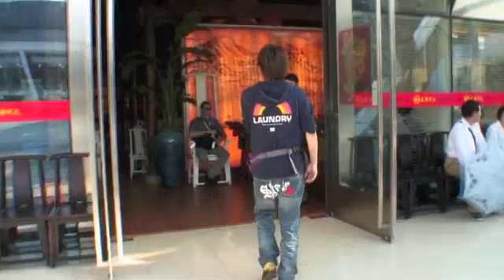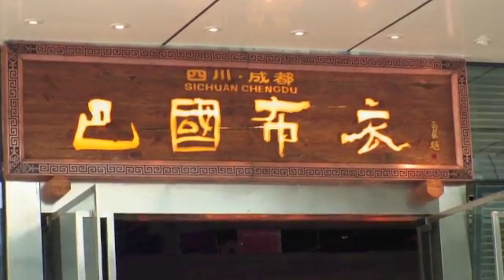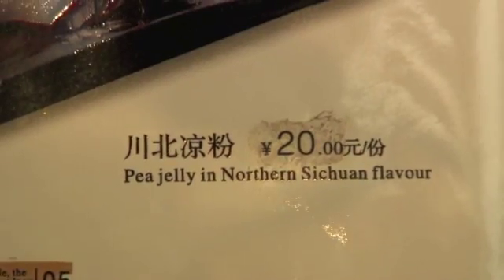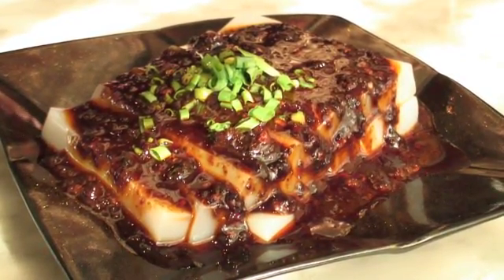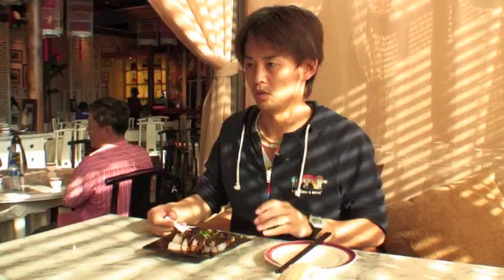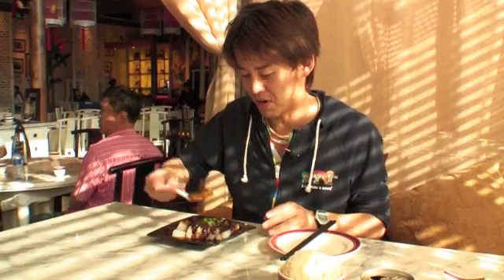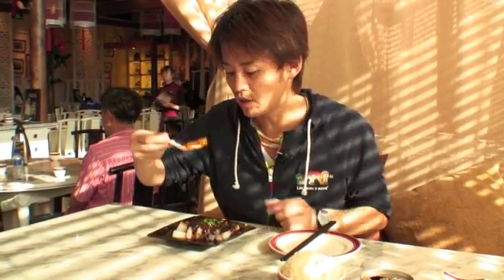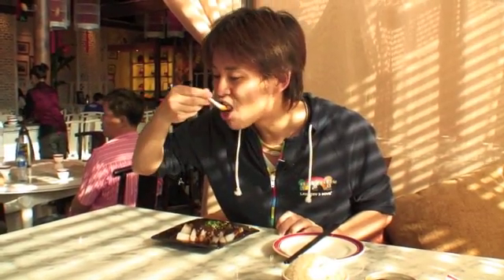台湾グルメうまいもの特集AsiaTaiwanGourmet／大口吃遍台灣美食ランキング〜上海part3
台湾の夜市で人気の「不要香菜」Tシャツ
通販サイト

「香菜」が好きな人には「香菜多一點」Tシャツ
通販サイト

台湾グルメ情報の決定版「Welcome to Taiwan Gourmet」
（電子書籍）

Grill is the place to dine for great food and a spectacular view of the coast. With a unique seafood menu and its ocean-themed decor, Freddy's owner and chef Fred McCabe boasts of using only the freshest products, creating a fabulous blend of seafood and global cishes with a Maine flare.

「不要香菜！」解決觀光客煩惱　日團隊設計創意T恤
三立新聞網
國際中心／綜合報導
日本人不能接受的台灣小吃中，除了有名的臭豆腐和豬血糕以外，還有就是台灣人常常拿來調味的香菜。一個日本設計團隊為了解決到台灣的日本觀光客一直苦惱怎麼和台灣店家說「不要加香菜」這個問題，特別設計了一款「不要香菜」系列T恤。
美食節目《大口吃台灣》主持人阿松在節目裡面最常要求店家不要加香菜，但有些老闆會忘記阿松的要求加了滿滿的香菜。「不要加香菜」這句話更出現在日本人的旅遊指南。